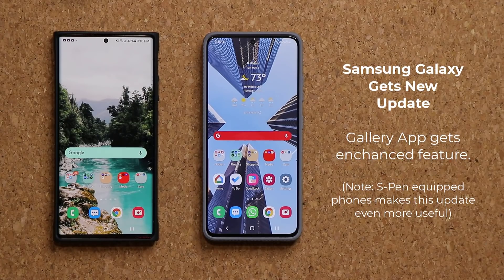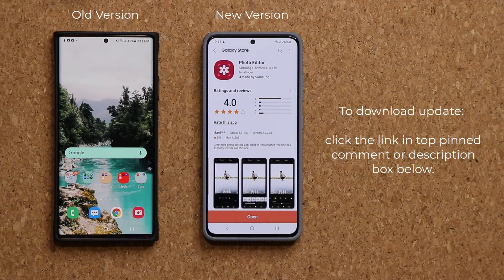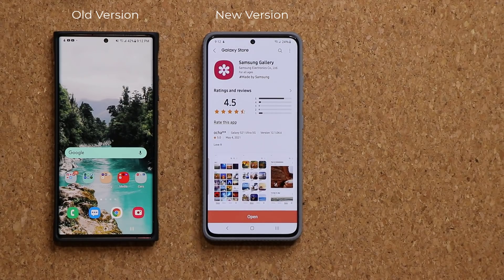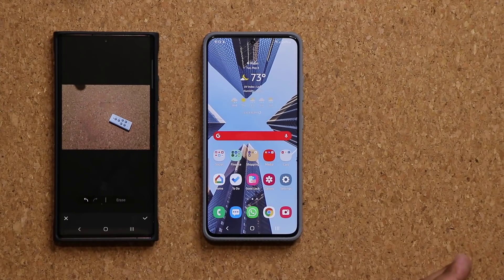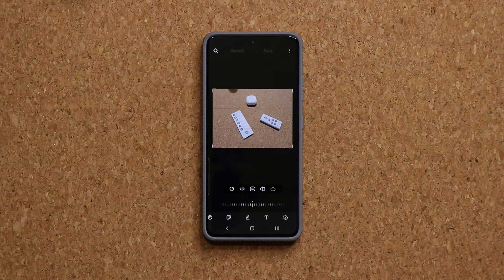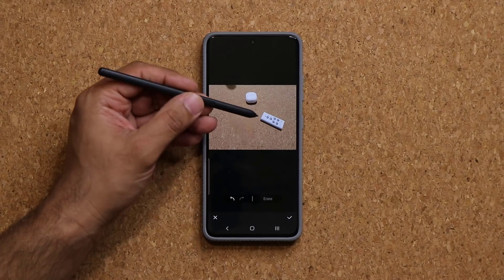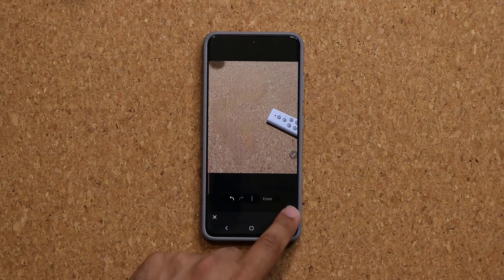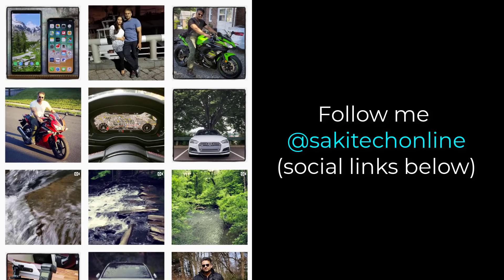NEW Update For Most Samsung Smartphones! Gallery Gets A Great Update! (One UI 3.1, 3.0, 2.5, etc)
Samsung has released another software update which updates the gallery app and the photo editor. Photo editor has a build in feature known as "object eraser" that now gets enhanced functionality and improved removal algorithm.

Is available on One UI 3.1, 3.0 and potentially on One UI 2.5.

Companies can send product to the following address:

Attn: SAKITECH
135 S Springfield Rd. Unit 681